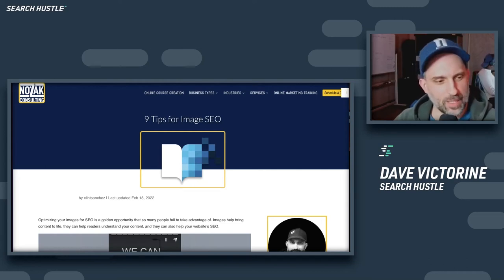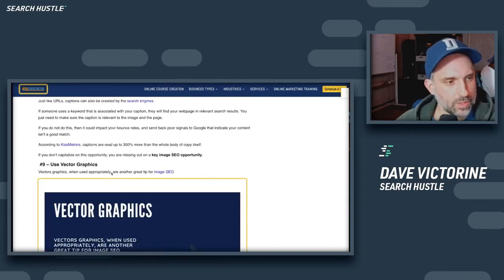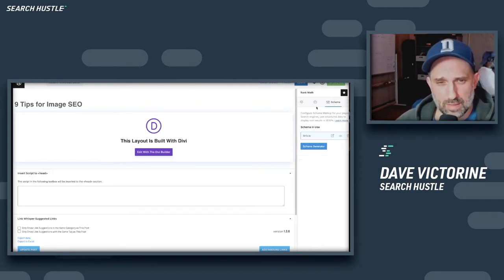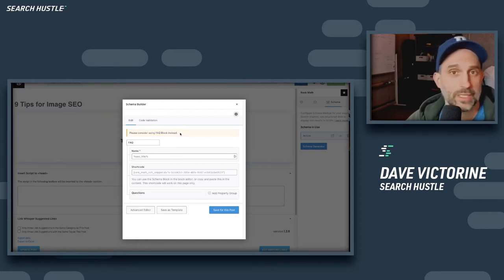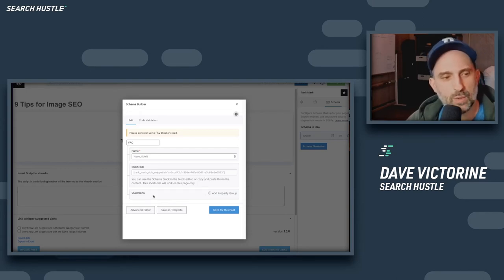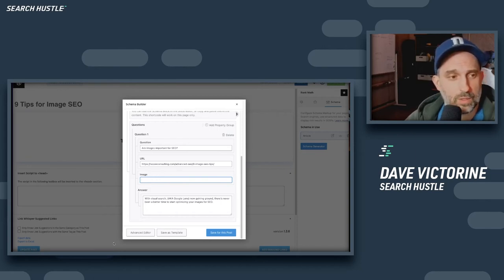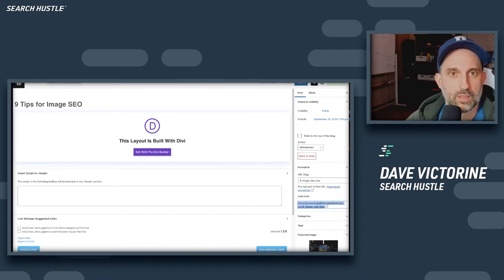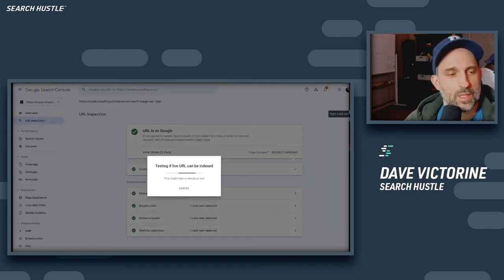FAQ Schema Markup Using Rank Math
In this vide, Dave helps us understand how to do FAQ Schema Markup using the Rank Math Plugin in Wordpress.

Have you spent multiple years and a significant amount of money getting an undergraduate and Master’s degree in marketing? In spite of all the education hours and multiple degrees, do you find yourself still trying to figure out how to become a successful marketer in today’s digital landscape?

Look no further. Search Hustle is the answer you need.